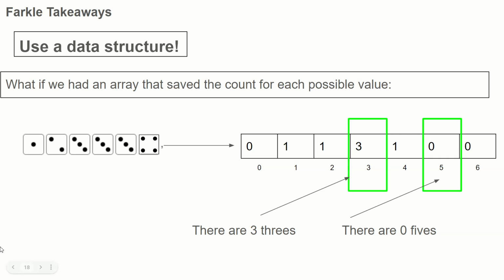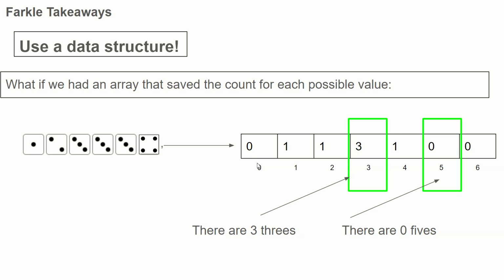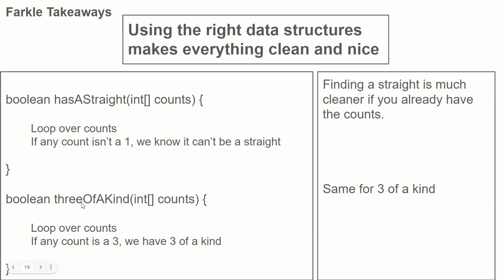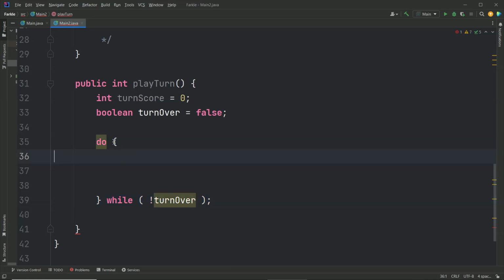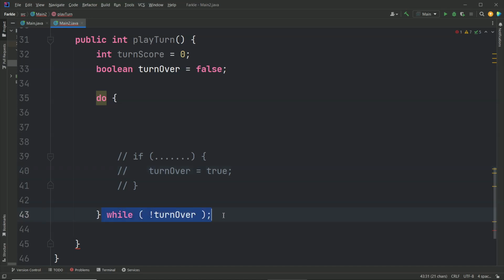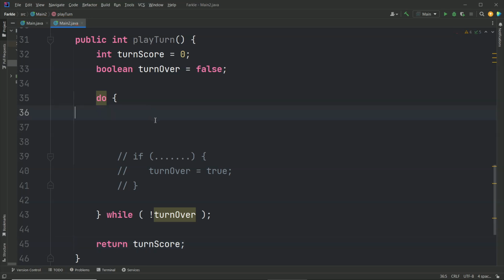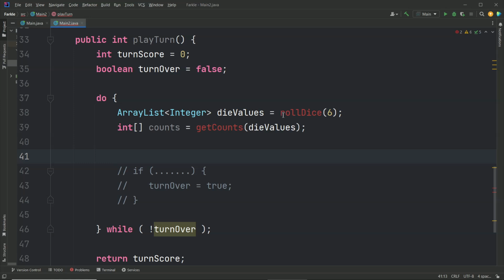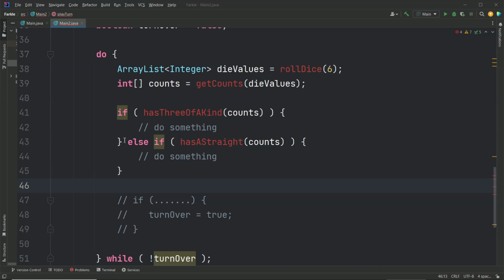Farkle - how do I check specific scoring patterns?